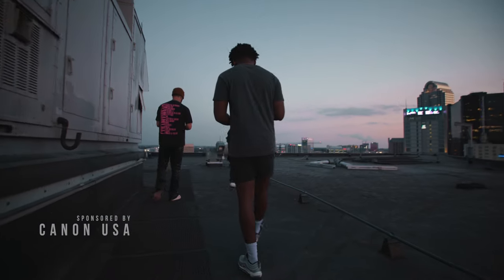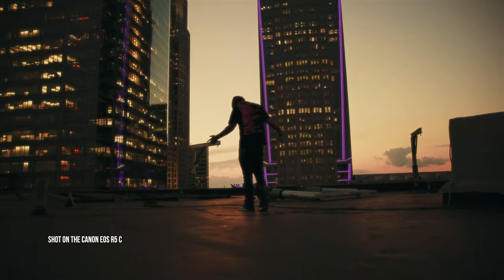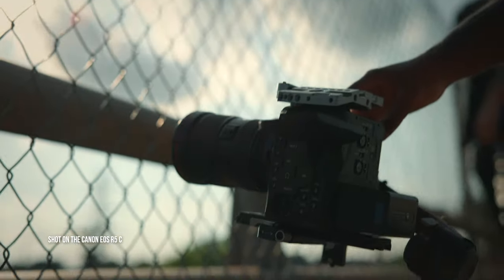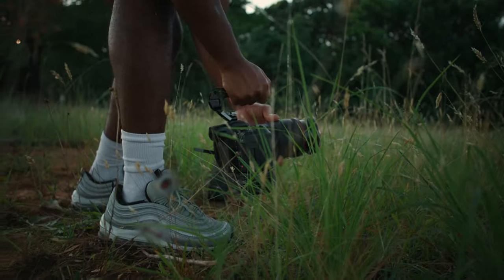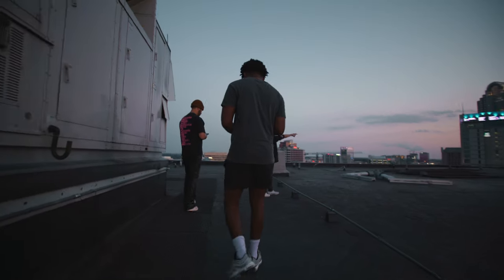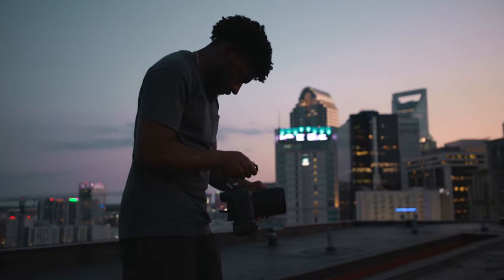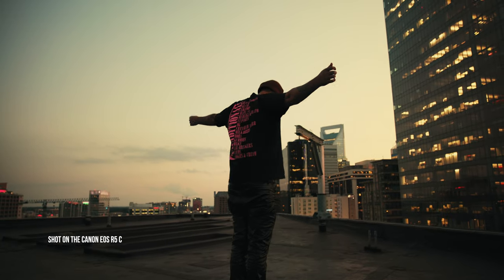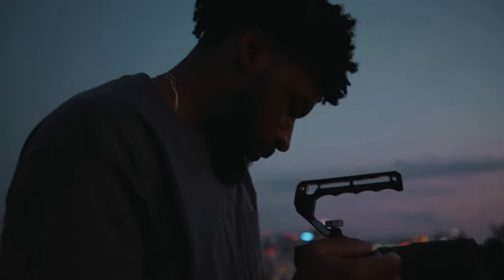I shot a Music Video on the Canon EOS R5 C (Thoughts as a Canon C70 Owner)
Canon EOS R5 C (Camera)
Canon RF 24-70mm f/2.8 (Lens)
Canon c70 (Camera)
Canon RF Speedbooster (Adapter)
Canon 16-35mm f/2.8 III (Lens) Via Amazon
DJI RS3 Pro (Gimbal)